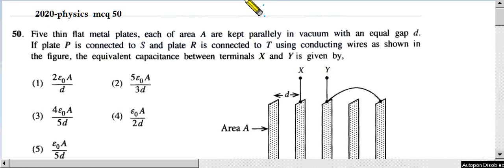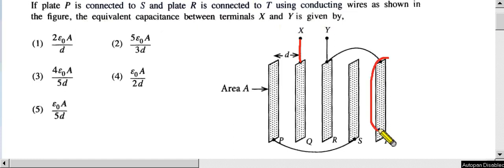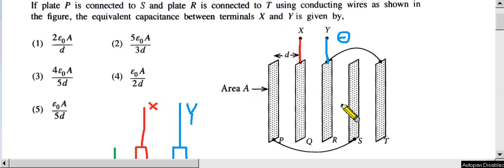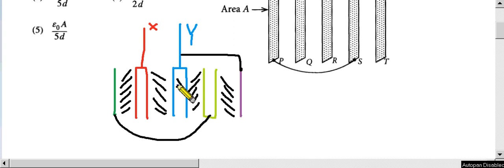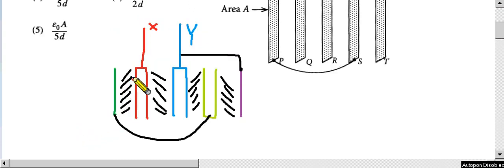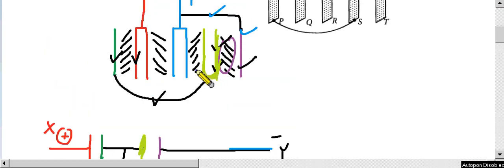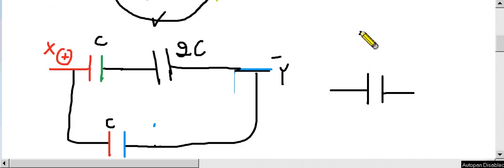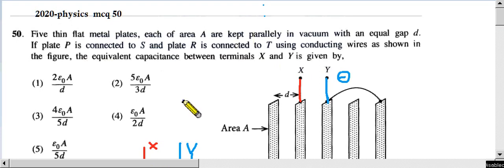2020-mcq-50 | Physics English medium | Daily at 8 pm | රාත්‍රී 8 ට uploads බලපොරොත්තු වන්න.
භෞතික විද්‍යාව ප්‍රශ්ණ පත්‍ර සාකච්ඡා කරන ස්ථානයකි.
සැම දිනකම රාත්‍රී  8 ට  uploads  බලපොරොත්තු වන්න.
My name is Upali Subasinghe. I discuss Physics Advanced Level past papers short and sweet, without unnecessary boosting. I am a 40-year experienced Physics B.Sc. teacher.
Question;-
2020-mcq-50
(50)   Five thin flat metal plates, each of area A are kept parallelly in
         vacuum with an equal gap d. If plate P is connected to S and
         plate R is connected to T using conducting wires as shown in
         the figure, the equivalent capacitance between terminals X
         and Y is given by,

  (1)  2є₀ A/d
 (2)  5є₀ A/3d
 (3)  4є₀ A/5d
 (4)  є₀ A/2d
 (5)  є₀ A/5d